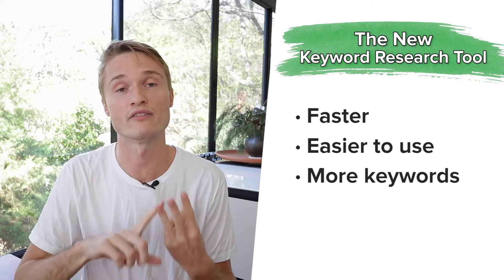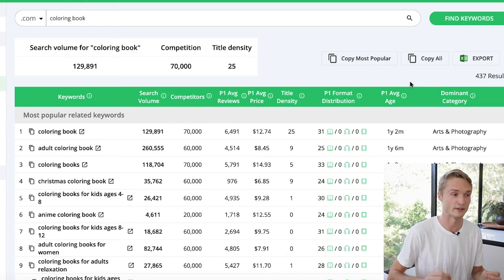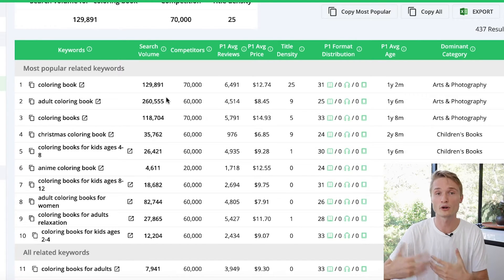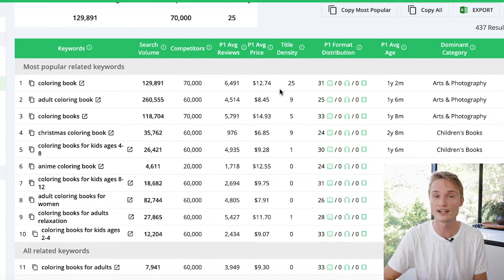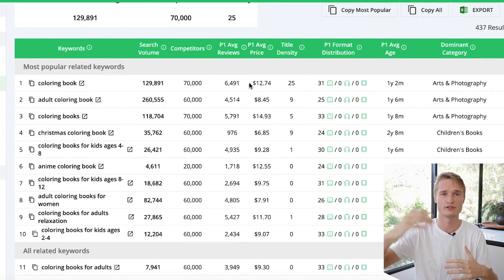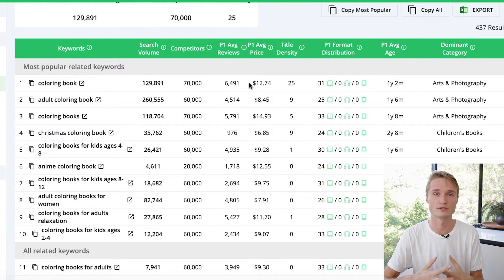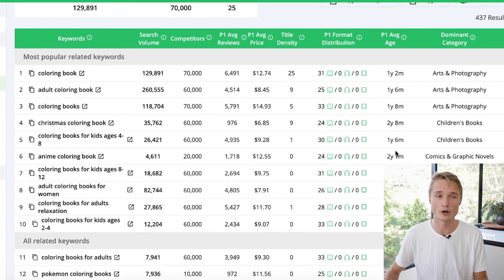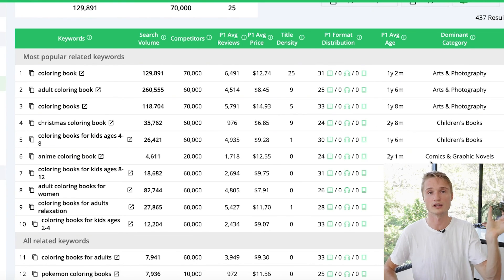Amazon Keyword Research Tool for Self-Publishers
0:00 - Start
0:55 - Related Amazon Keywords
1:41 - The source of the data and its importance
2:25 - “See on Amazon” link
2:57 - Estimated Amazon Search Volume
5:08 - The Sorting Function
5:35 - Number of Competitors
6:18 - Page 1 Average Reviews
7:05 - Page 1 Average Price
8:55 - Title Density
10:55 - Page 1 Format Distribution
12:38 - Page 1 Average Age
13:36 - Dominant Category
14:32 - Export Keyword Data
14:55 - Conclusion